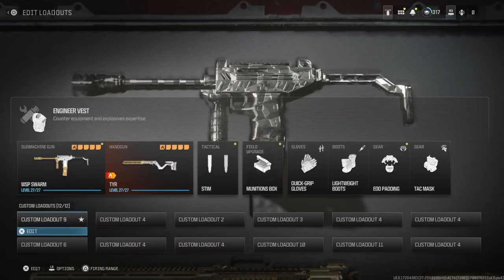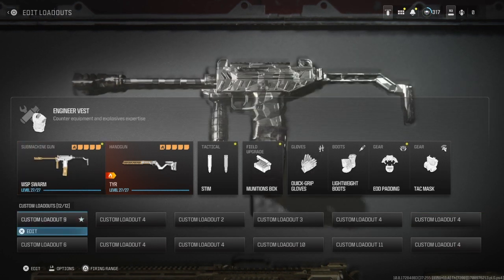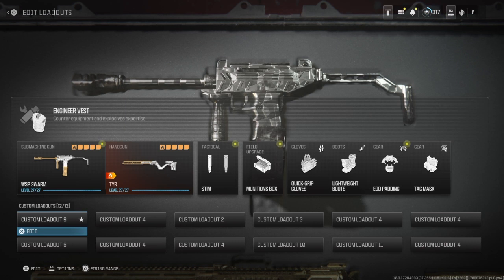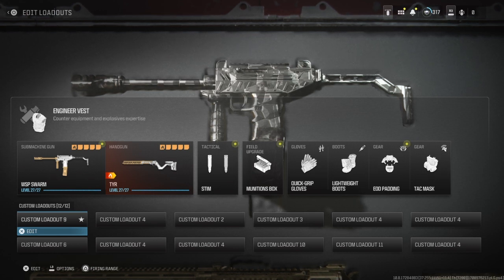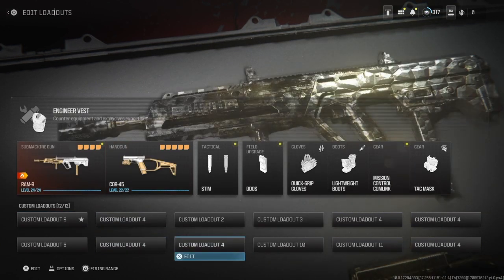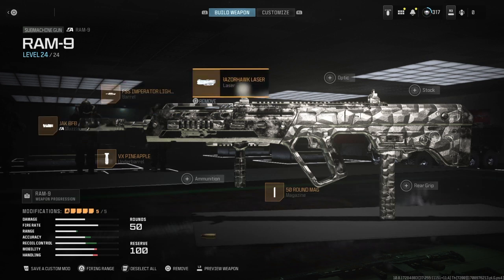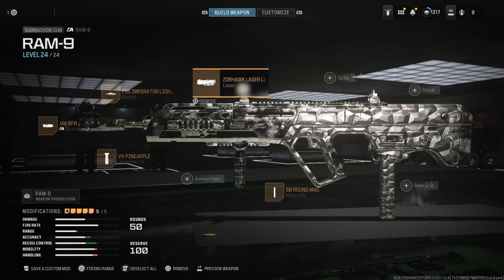Which SMG is the best out of the top 6 in MW3 so far